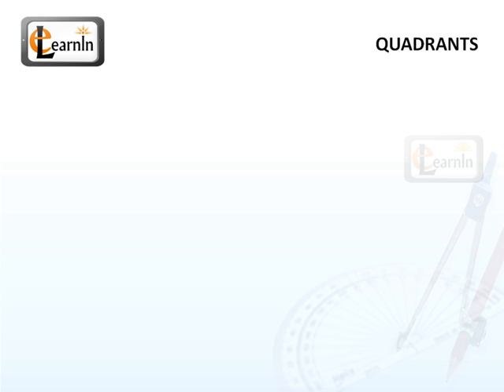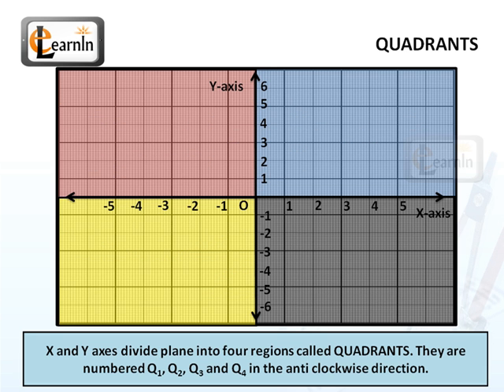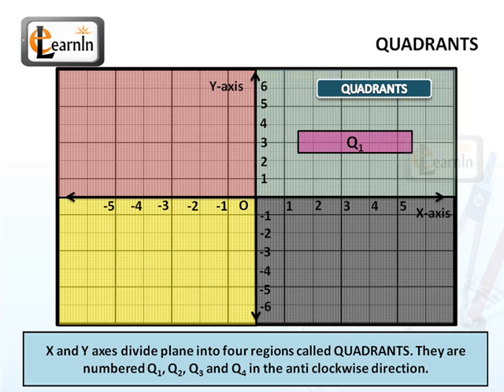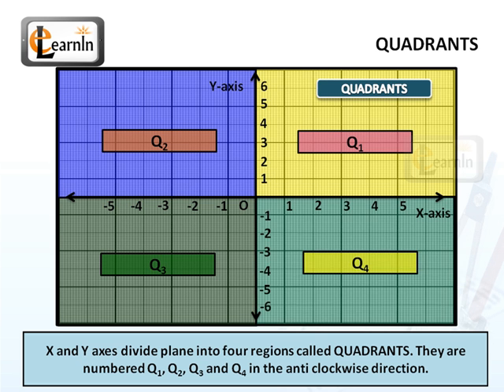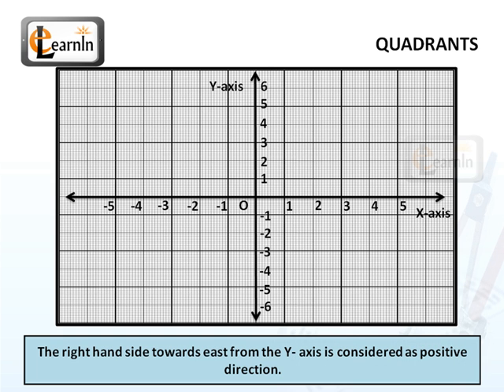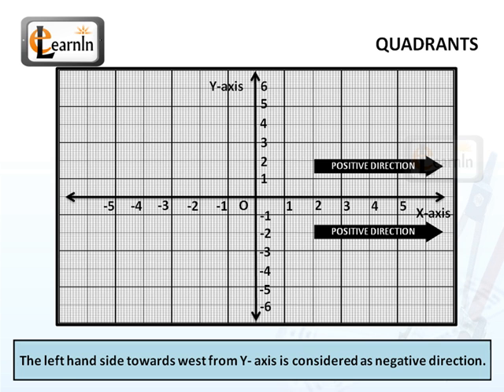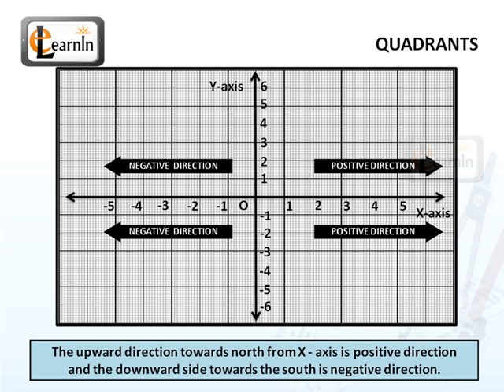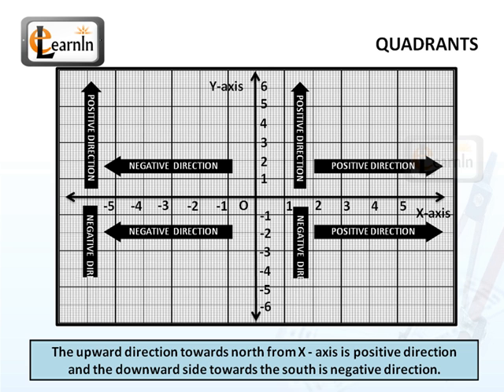Quadrants - Mathematics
This is an introductory video about Quadrants of a coordinate plane or a graph for Grade 6-7th students.